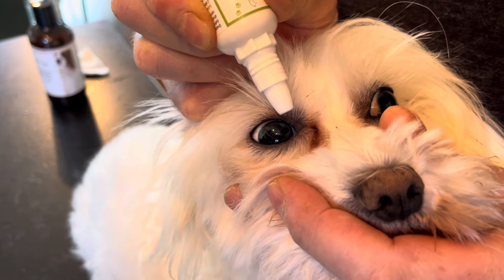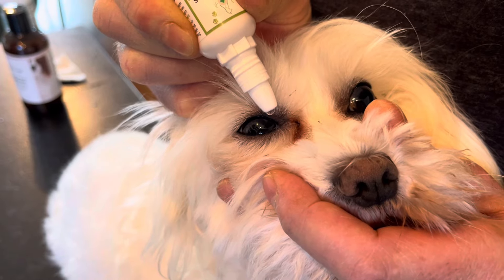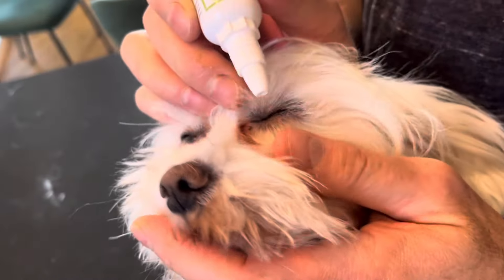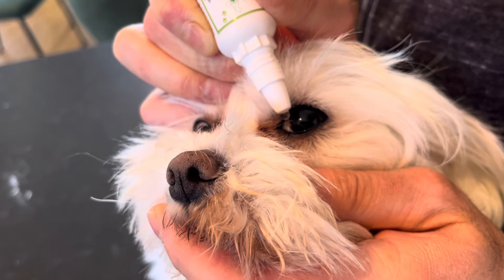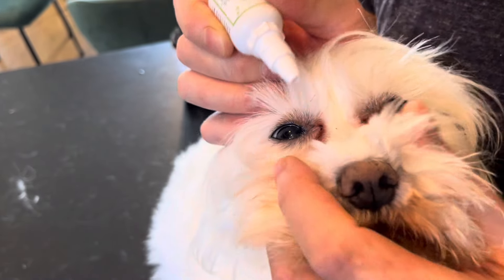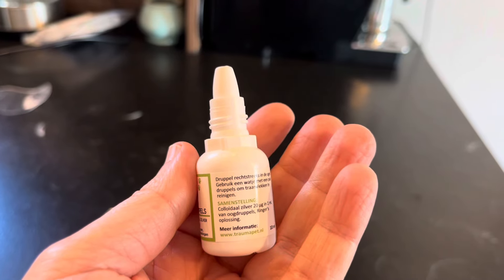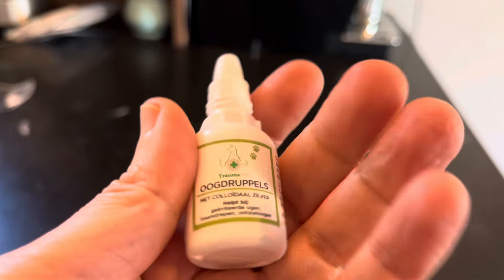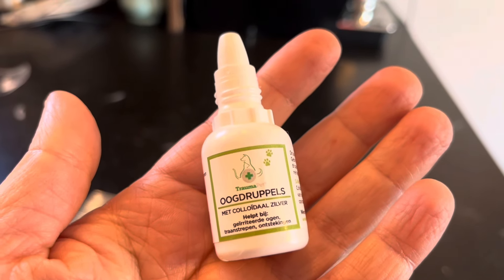Dog health- eye infection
Our rescue dog Luca suffers from eye infection, in this video we share dog eyes treatment for inflammation and the way to apply it ❤️🐕🥰